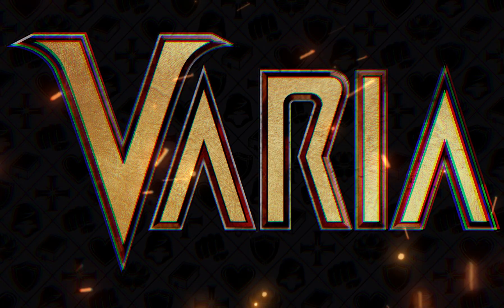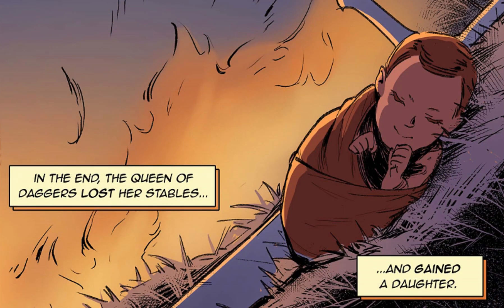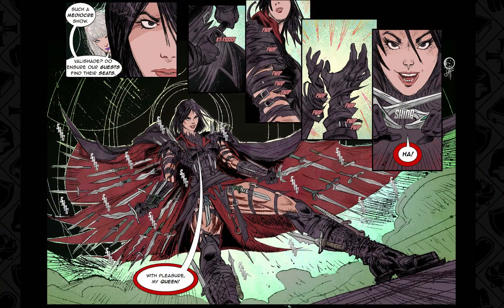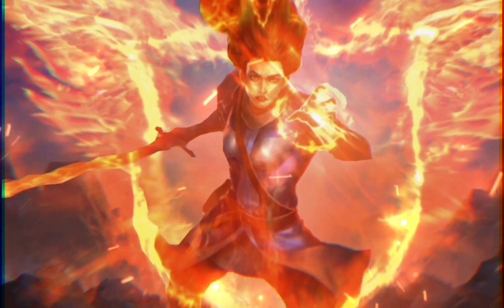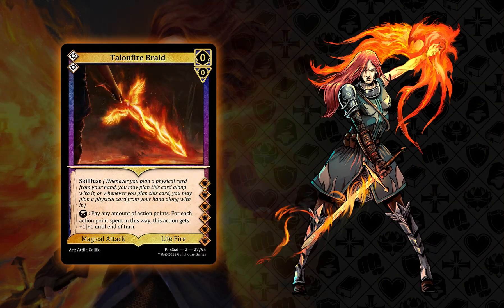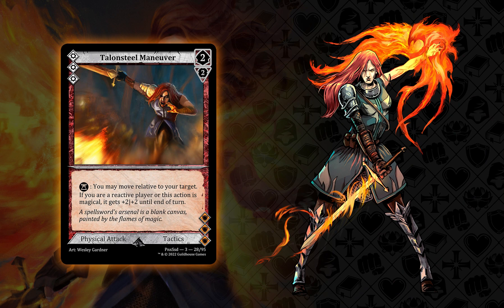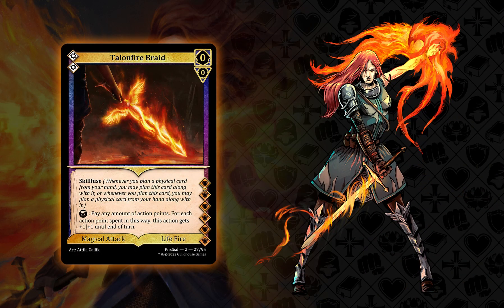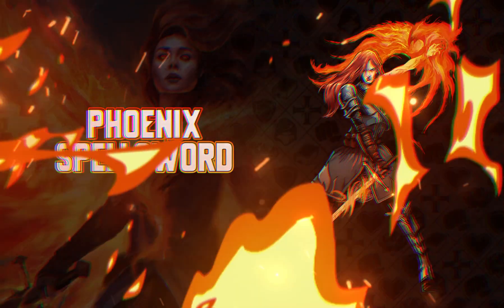Varia - Phoenix Spellsword Class Spotlight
Learn how you can unsheathe your inner fire by becoming a Phoenix Spellsword!

Purchase this class, and become a Phoenix Spellsword today -